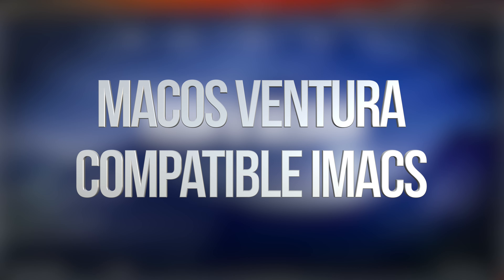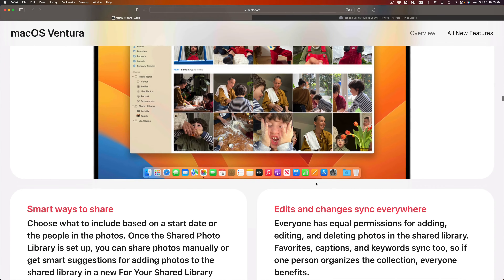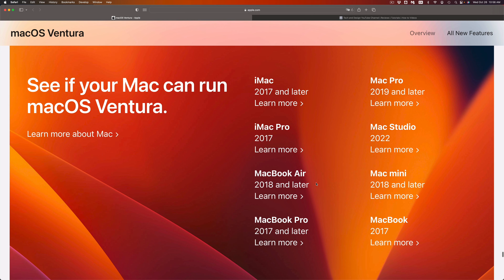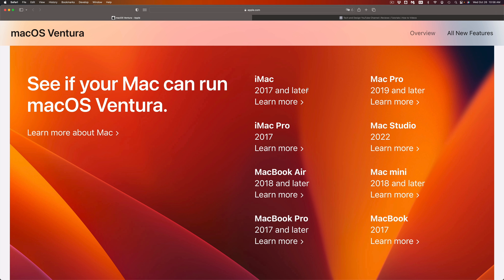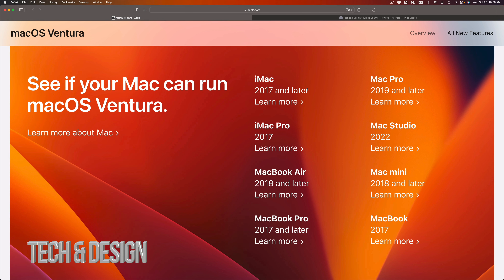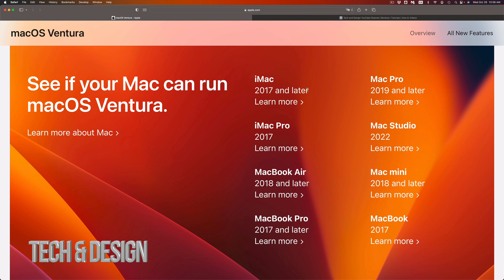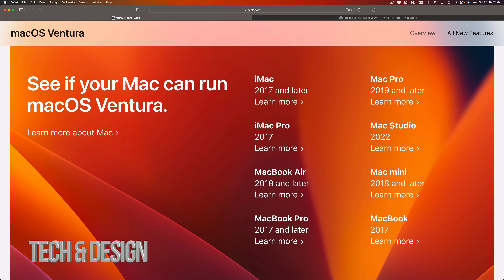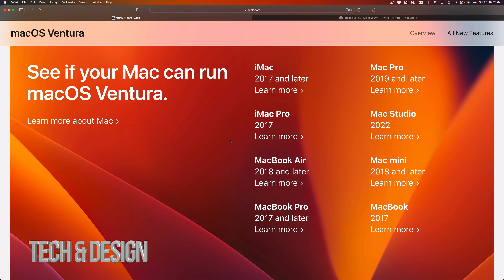macOS Ventura Compatible iMacs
List of compatible macs with macOS Ventura:
iMac
2017 and later

Mac Pro
2019 and later

iMac Pro
2017

Mac Studio
2022

MacBook Air
2018 and later

Mac mini
2018 and later

MacBook Pro
2017 and later

MacBook
2017 Can I update my iMac to macOS Ventura ?